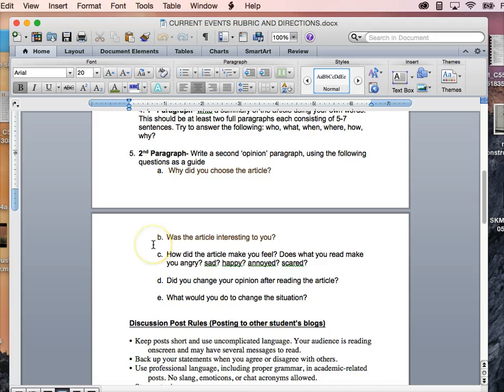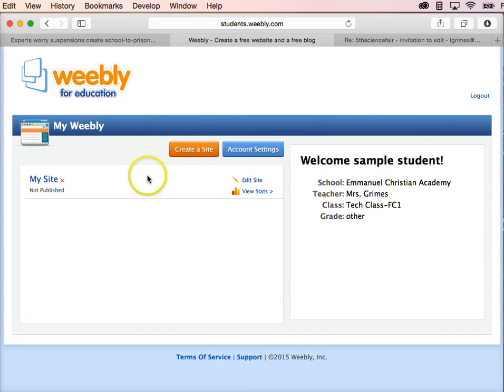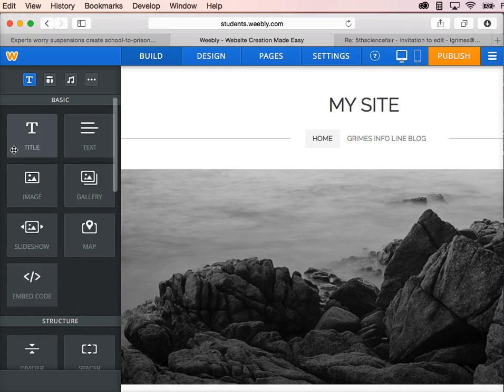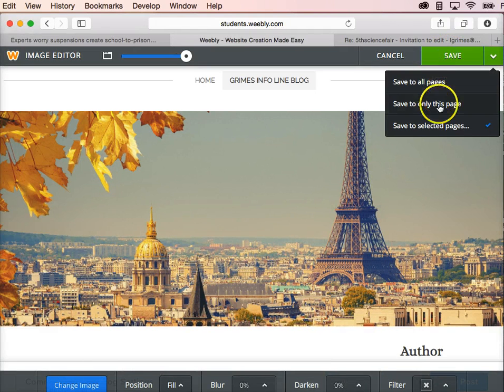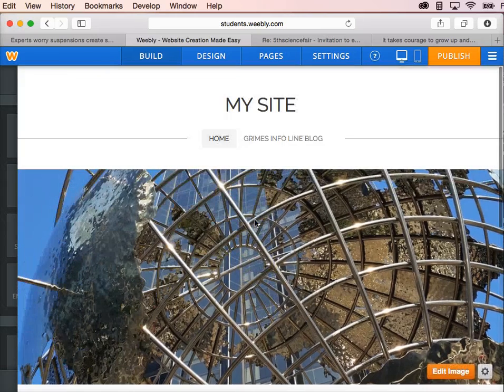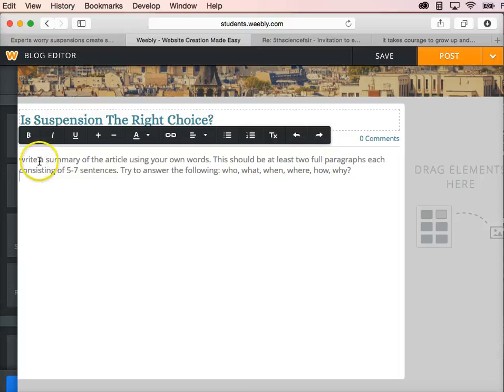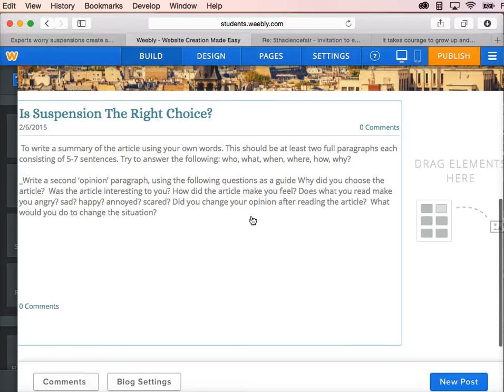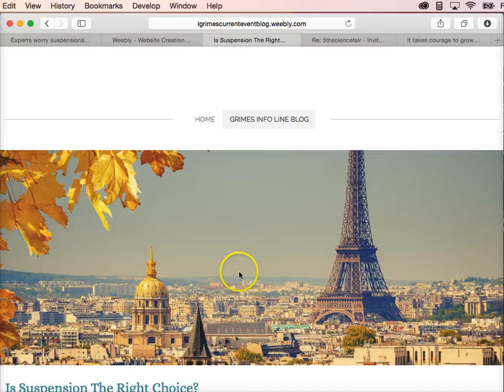Creating Your Blog Video 1